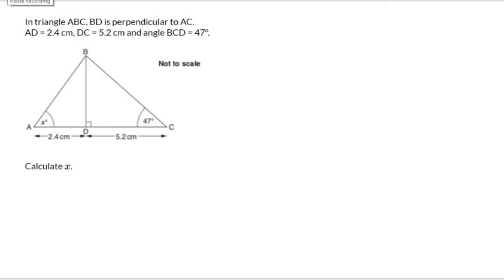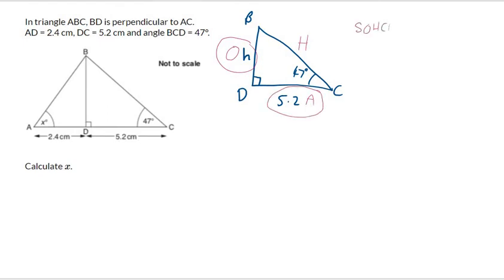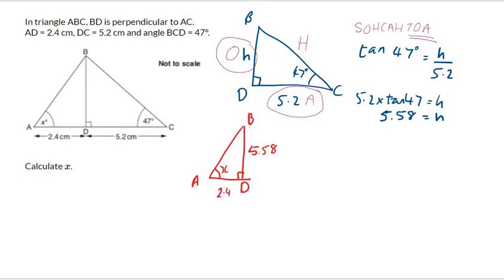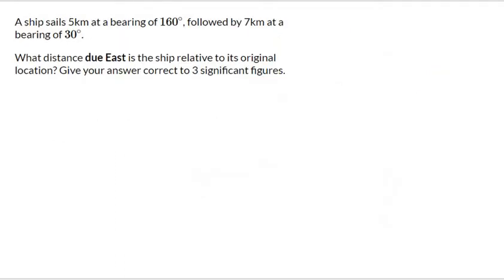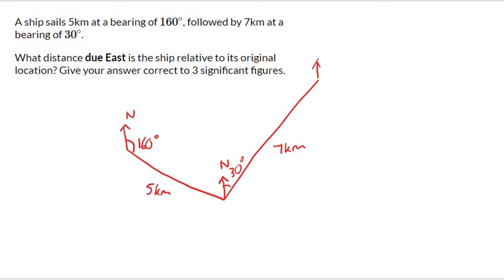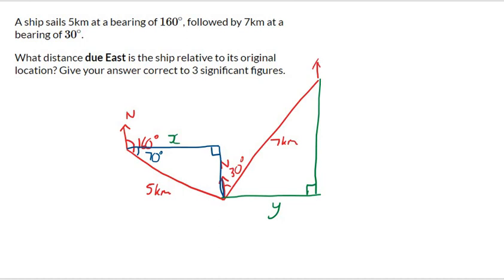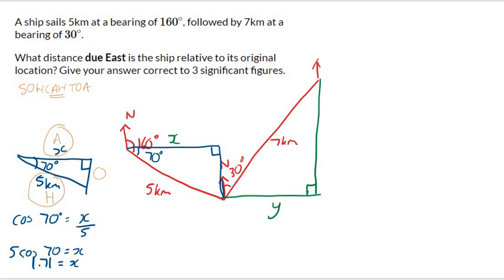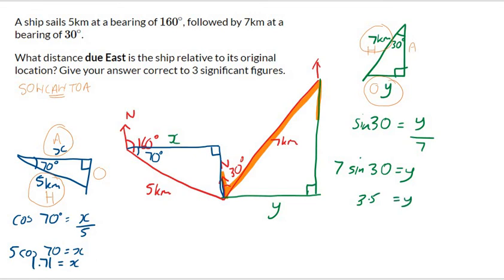trig sohcahtoa challenge q5 6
This video goes through questions 5 and 6 from drfrost applying SOHCAHTOA to less straightforward questions.